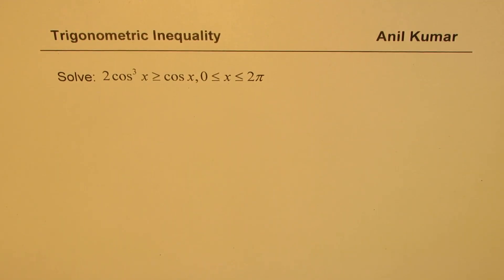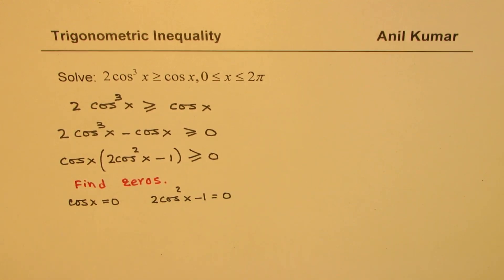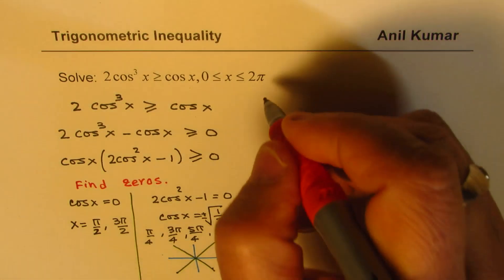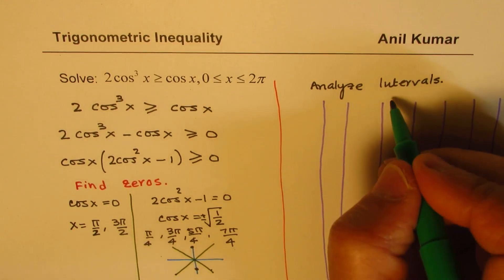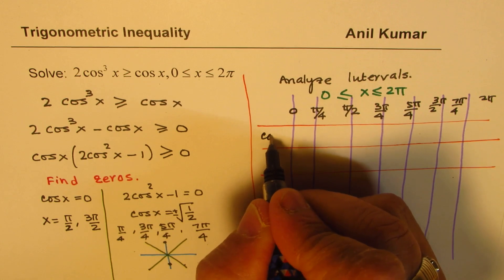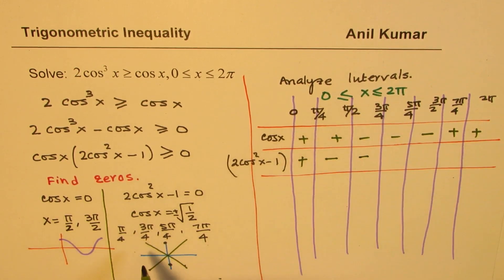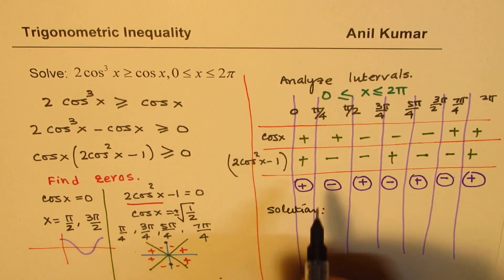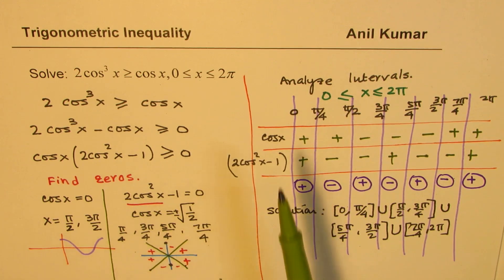Solve Trigonometric Inequality 2cos^3x more than cosx from 0 to 2pi